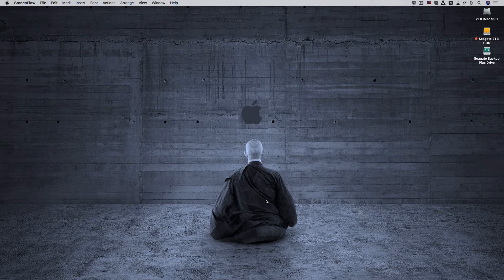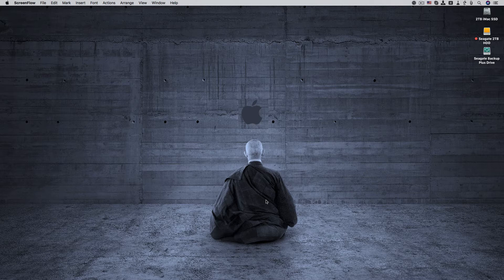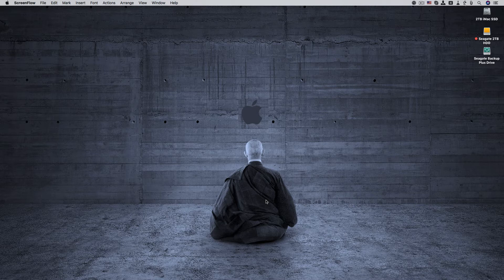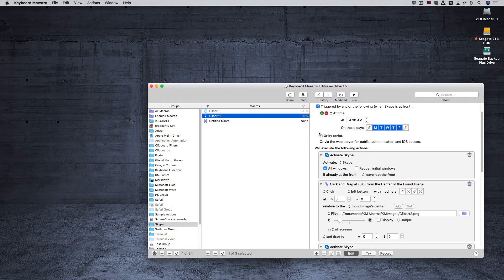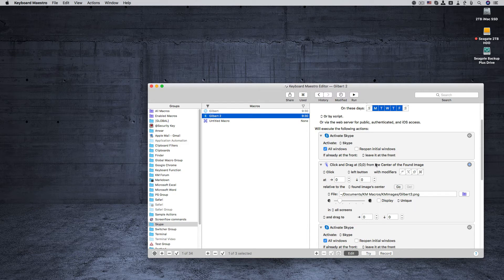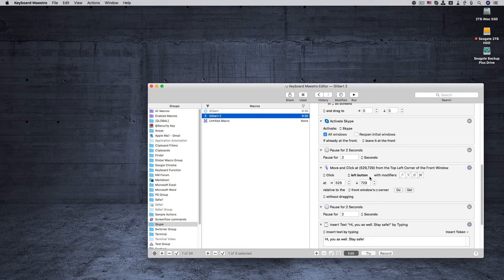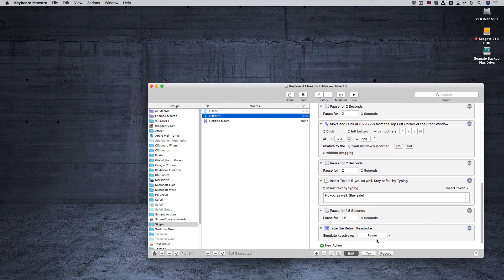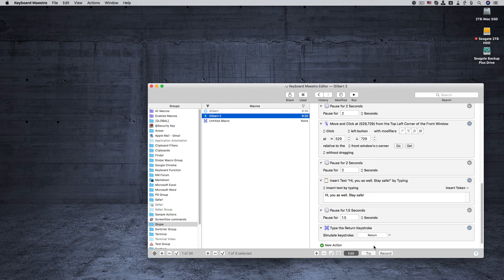Auto Send Skype Messages with Keyboard Maestro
In this video, I show you how to set up a Macro to send a message automatically via Skype using Keyboard Maestro to automate the process.